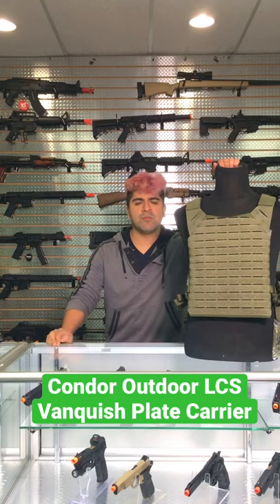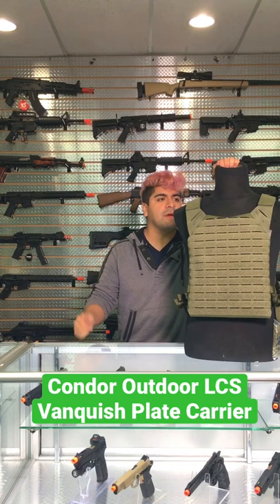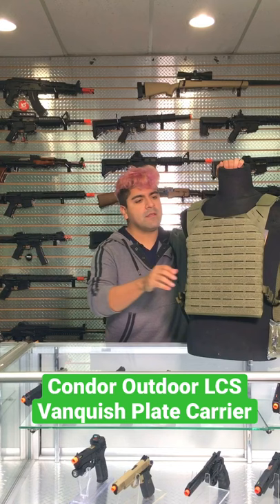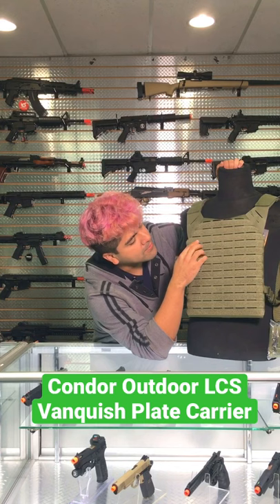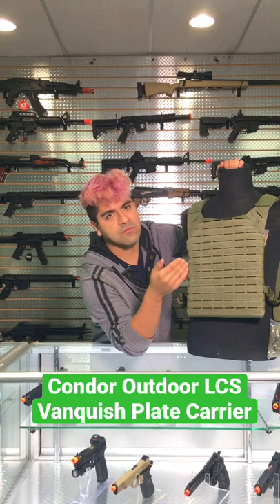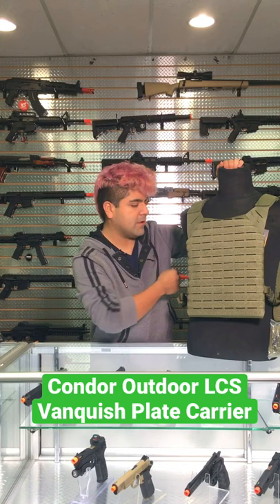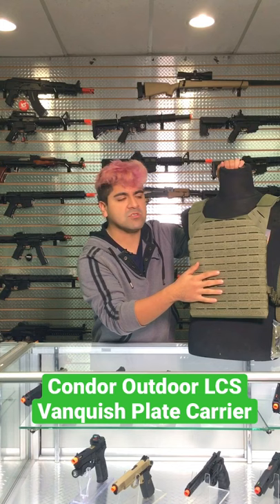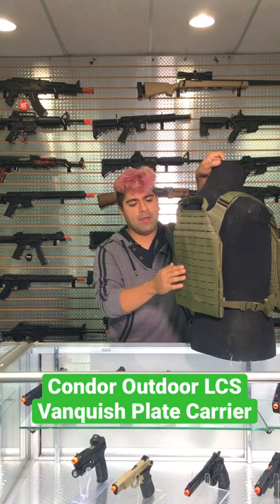Condor Outdoor Sentry LCS Plate Carrier 👌🏼